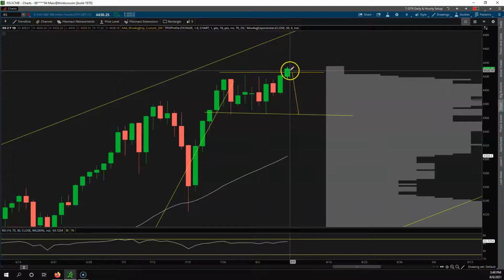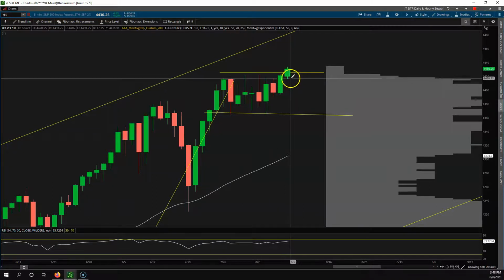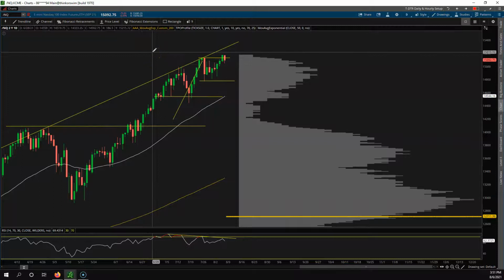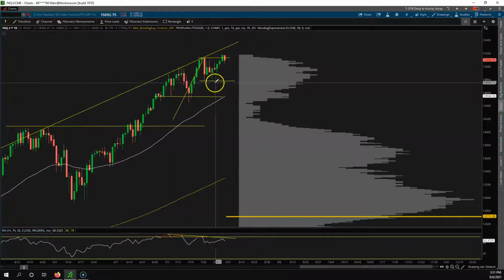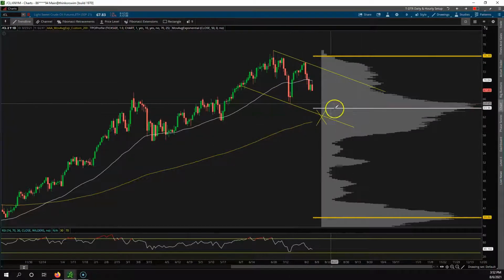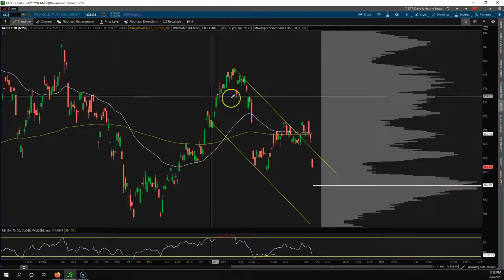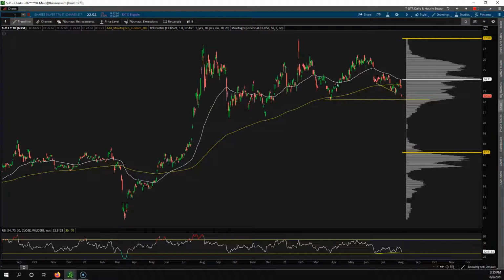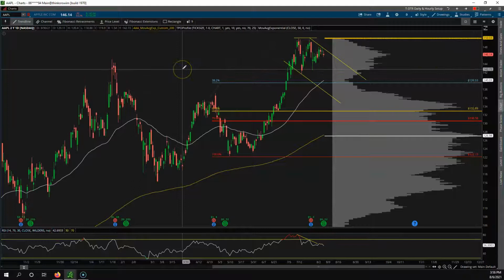Weekly Watch List For August 9th 2021: Bull Flags & Bull Flag Failures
In This Video, I do the weekly watch list of the stock market for August 9th 2021  and lots of bull flags out there.